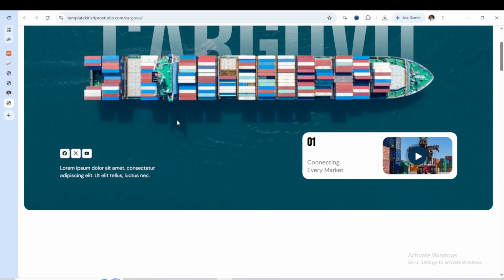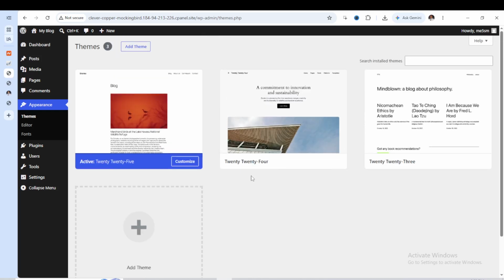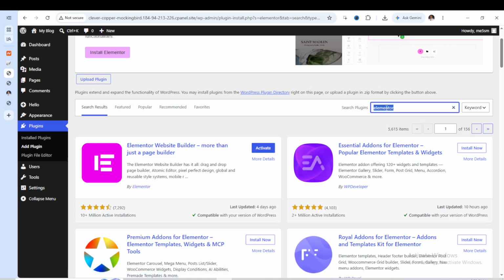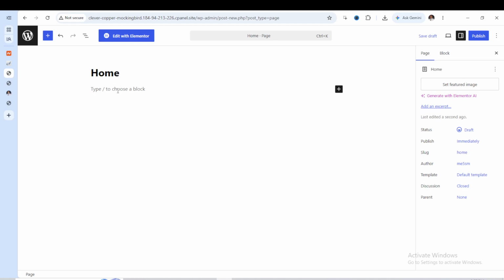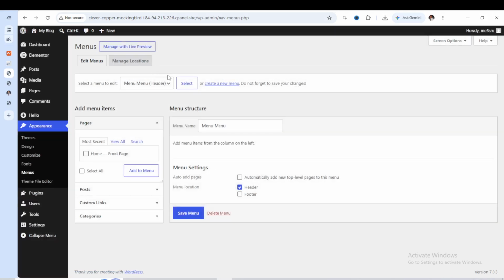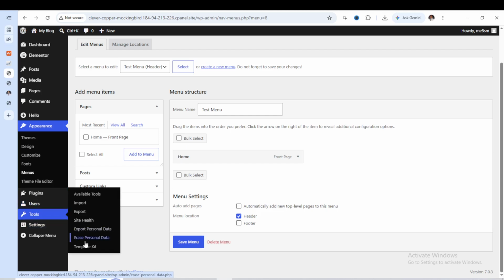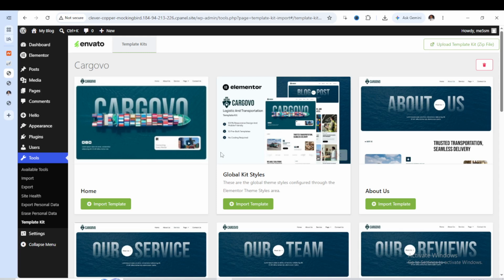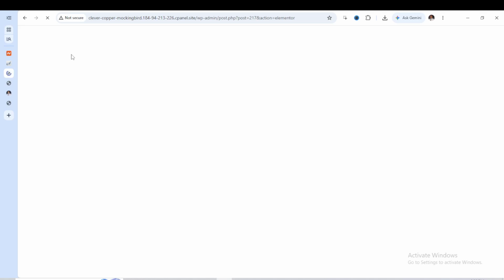How to Make a Logistics & Transportation Website with WordPress (Step-by-Step 2026)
Learn how to make a modern Logistics & Transportation website with WordPress in this step-by-step 2026 tutorial. I’ll show you how to create a professional logistics company website using WordPress and Elementor, with no coding required.

1-on-1 mentorship?